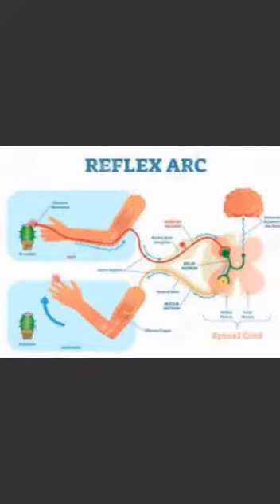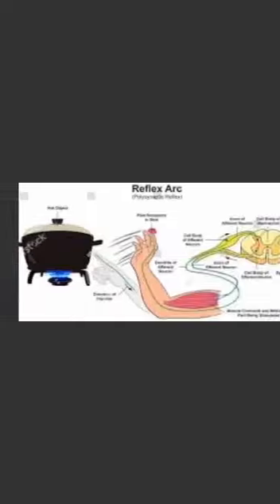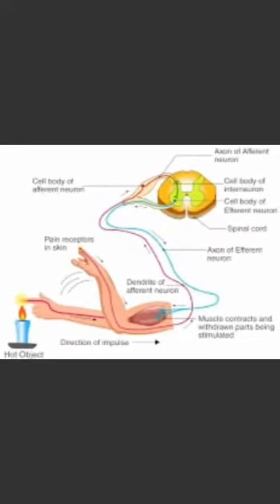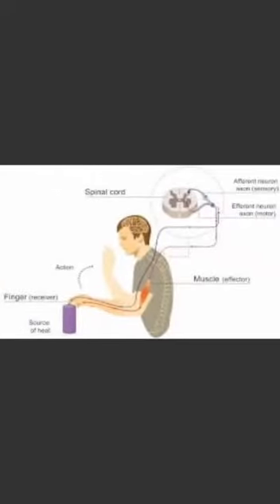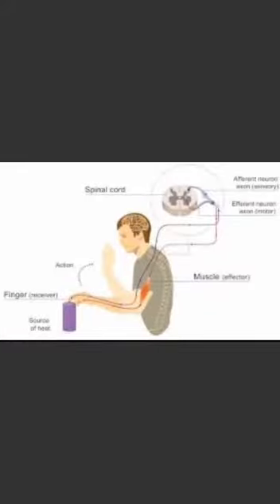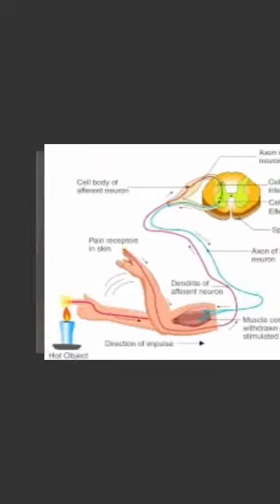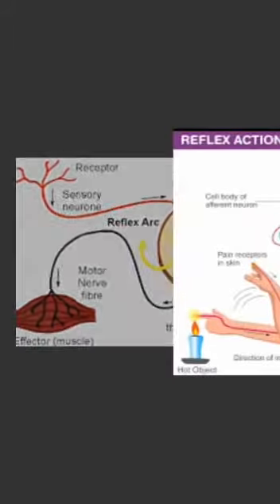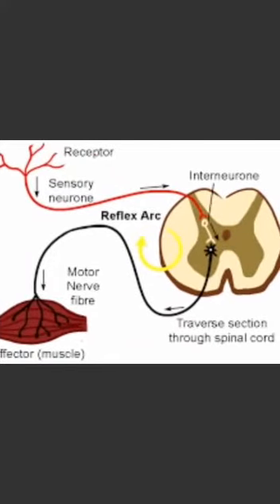REFLEX ACTION.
This video explains why do we withdraw  our hands on touching the hot vessels